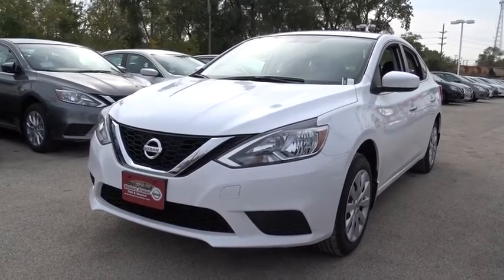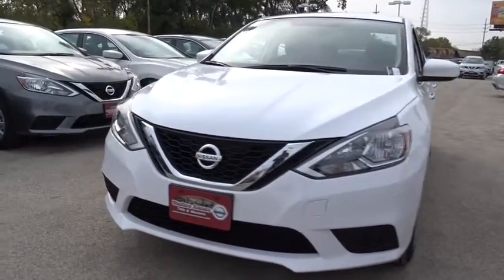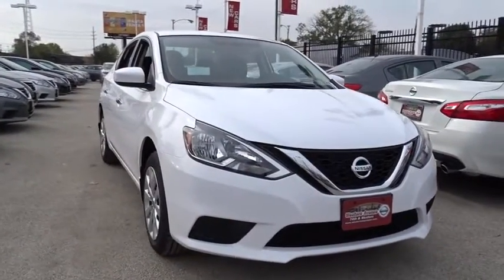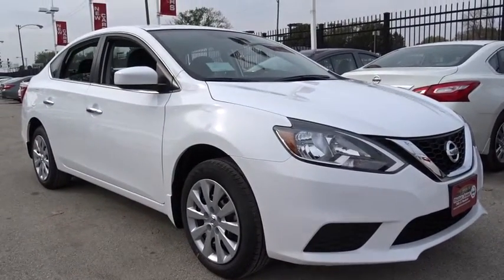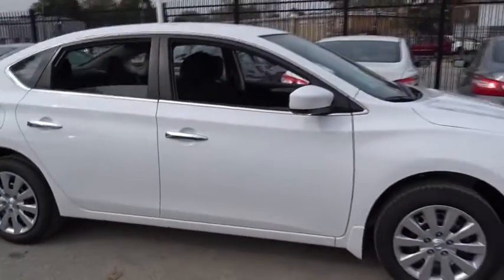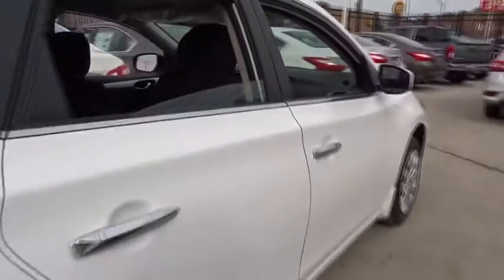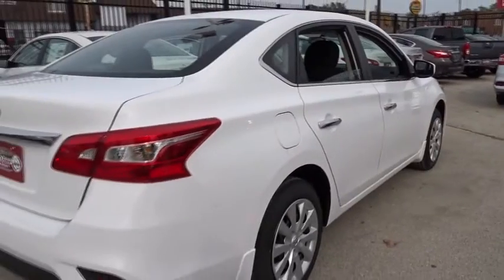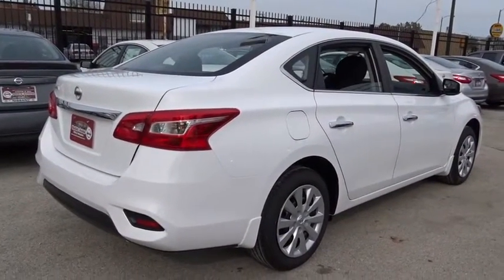2017 Nissan Sentra Chicago, Matteson, Oak Lawn, Orland Park, Countryside IL 70317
2017 Nissan Sentra S - Stock#: 70317 - VIN#: 3N1AB7AP3HY213144

Scores 37 Highway MPG and 29 City MPG! This Nissan Sentra boasts a Regular Unleaded I-4 1.8 L/110 engine powering this Variable transmission. Window Grid Antenna, Wheels: 16 Steel w/Full Wheel Covers -inc: 10-spoke design, Variable Intermittent Wipers.* This Nissan Sentra Features the Following Options *Urethane Gear Shift Knob, Trunk Rear Cargo Access, Trip Computer, Transmission: Xtronic CVT, Torsion beam rear suspension w/coil springs, Tires: P205/55R16 AS, Strut Front Suspension w/Coil Springs, Steel Spare Wheel, Single Stainless Steel Exhaust, Side Impact Beams.* Stop By Today *For a hassle-free deal on this must-own Nissan Sentra come see us at Western Avenue Nissan, 7410 S Western Ave, Chicago, IL 60636. Just minutes away!